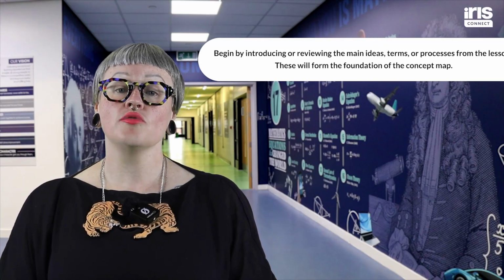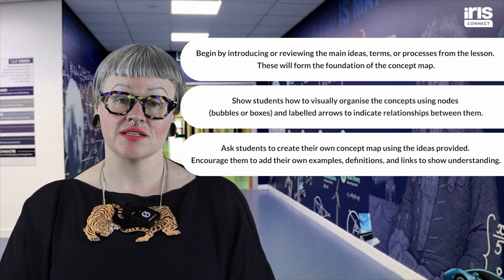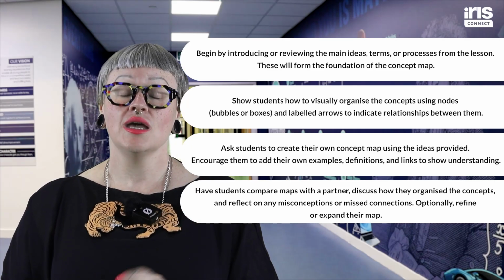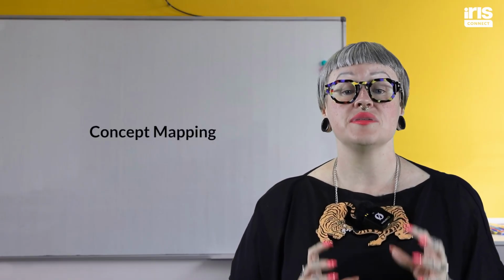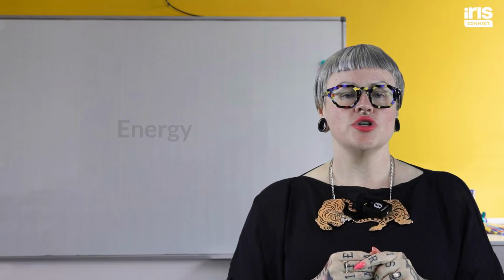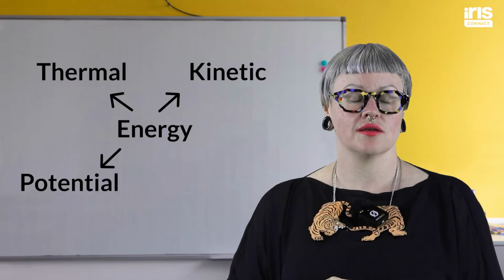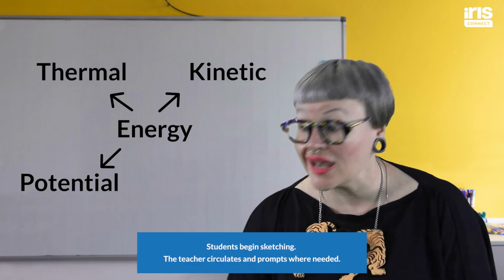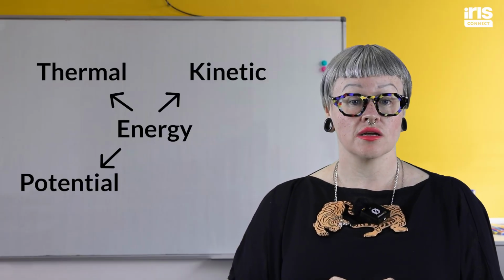Concept Mapping – Making Complex Ideas Clear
In this IRIS Connect Tech Guide, we explore how to help students make sense of complex ideas using the Concept Mapping strategy. Ask learners to create visual webs or flowcharts that show the relationships between key ideas. This approach helps them organise and integrate knowledge, making connections visible and improving long-term recall.

What it is:
Students create visual webs or flowcharts that show the relationships between key ideas.

Desired effect:
It helps learners organise and integrate knowledge, making connections clear and aiding long-term recall.

Problems it helps solve:
“Students have difficulty applying knowledge in new contexts.”
“Students memorise definitions or isolated steps but don’t understand underlying concepts or how they interrelate.”
“Students are overwhelmed by the amount of new information, especially in subjects with dense or abstract content.”

Try this technique and explore more than 50 free, evidence-informed guides

Presented by Haili Hughes

Drop a comment with your best techniques for Concept Mapping.